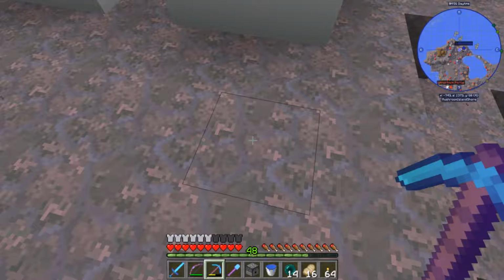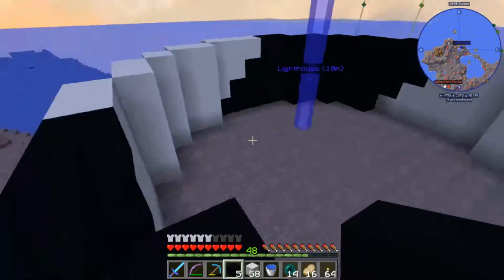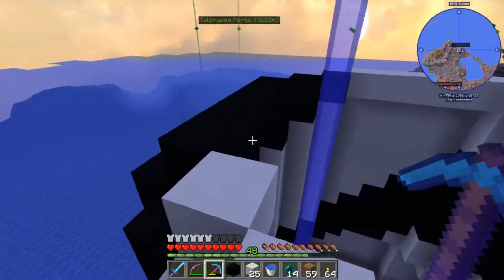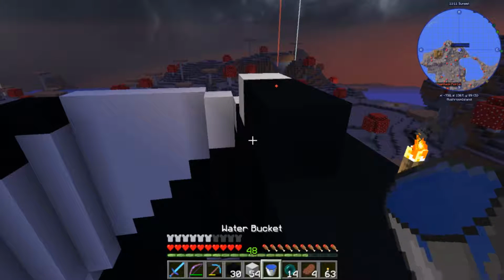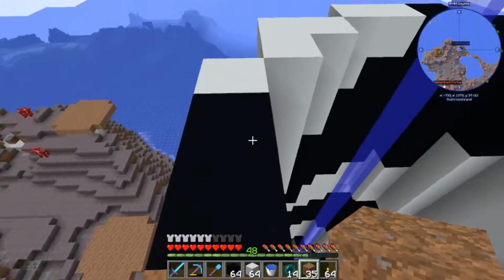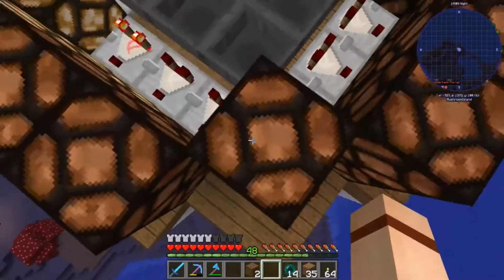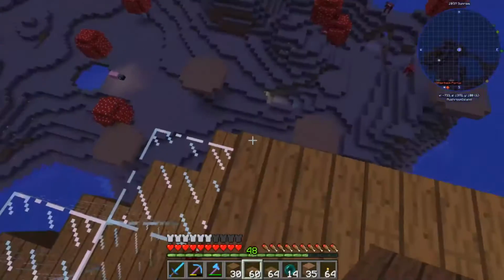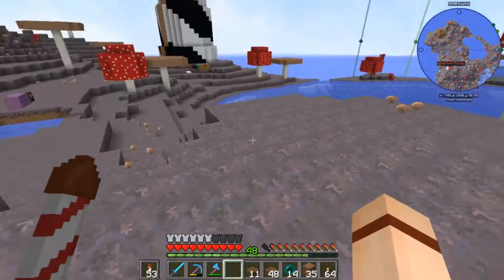Episode 21: The Haunted Lighthouse - Part One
A haunted lighthouse has been spotted in Otium on the island of Witherhelm.

Other YouTuber's